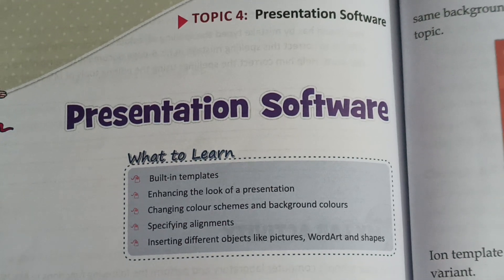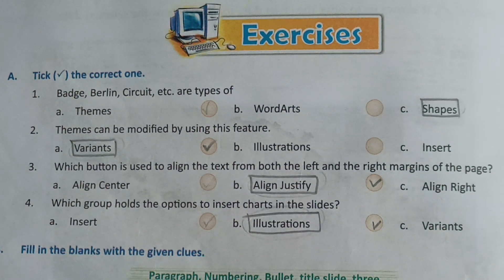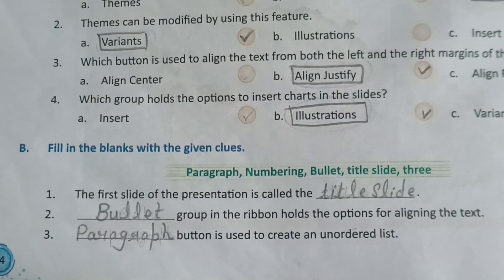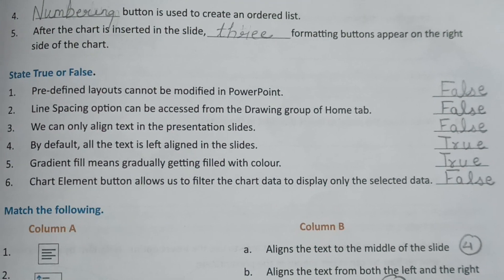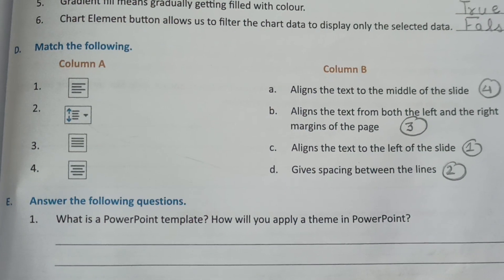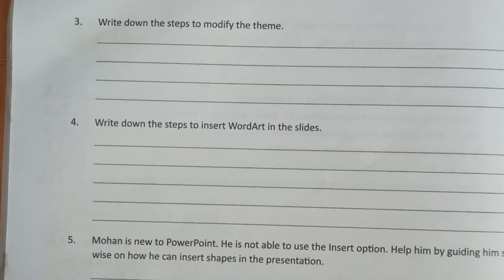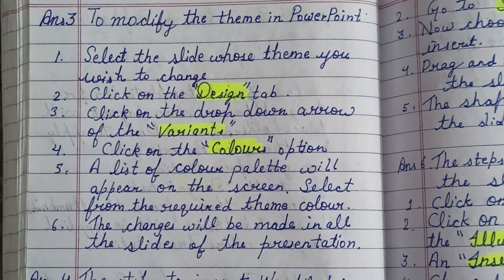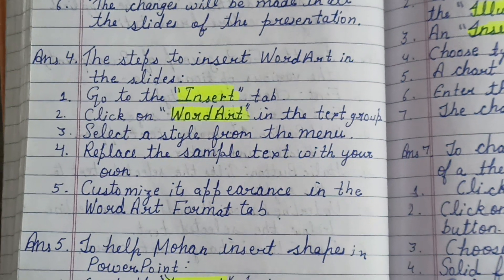Presentation Software | Solved Back Exercise | Book- Log On To Computer Studies |Class 5 | ICSE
"📊 Mastering Presentation Software Back Exercises Made Easy! 🧩

Struggling with those tricky back exercises from your Presentation Software chapter? Don't worry! In this video, I'm here to guide you step-by-step through each exercise, making it super easy to understand. You'll learn how to customize themes, format text, and insert objects like a pro in PowerPoint. Whether you're a student or just want to up your presentation game, I've got your back. Let's ace those exercises together!